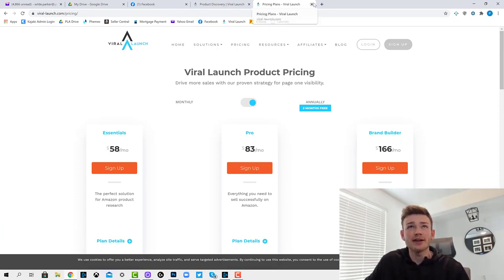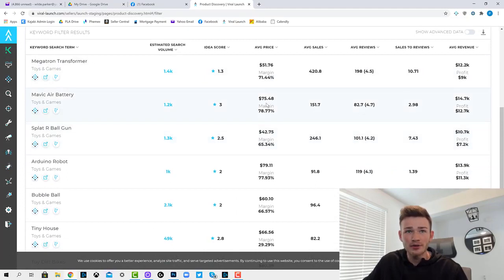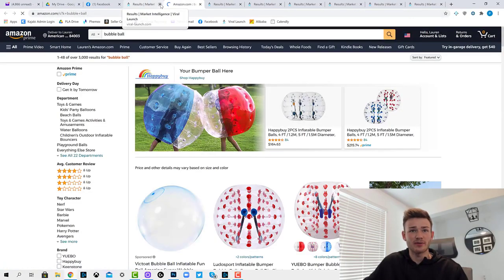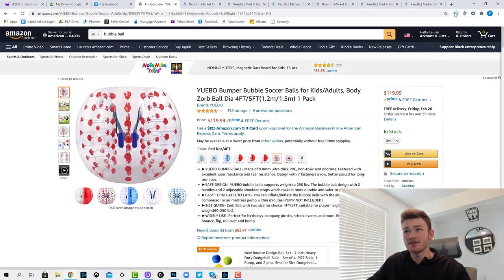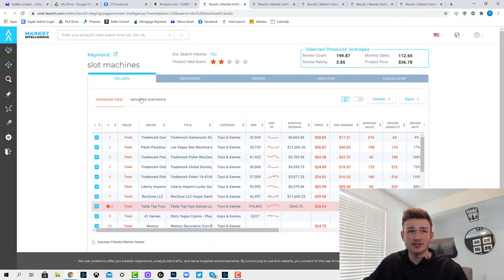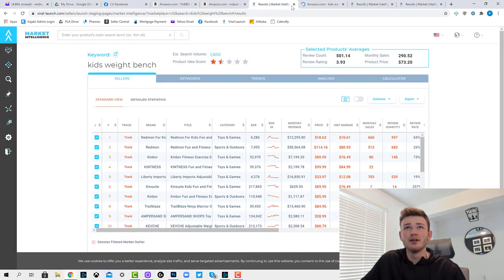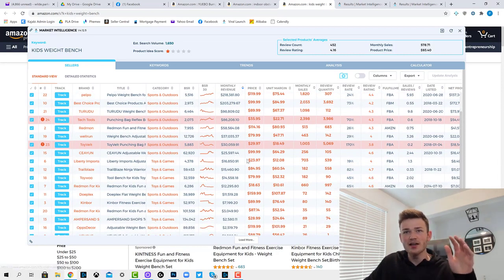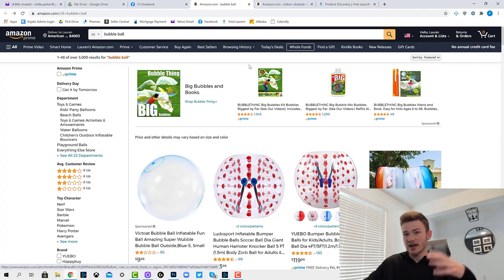Amazon FBA Private Label High Level Overview | Part 2 of Free Tutorial | PRODUCT RESEARCH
My goal is to educate as many people about Amazon FBA Private Label as possible.

I have a firm belief this is the best online business you can start as it doesn't require any prior experience, tech skill, coding skills, website and a very small upfront investment (compared to traditional business models).

I have a group of over 150+ students that I teach and mentor on a regular basis inside of the Private Label Accelerator Program.

For those interested in starting an Amazon FBA business feel free to check out our webpage!